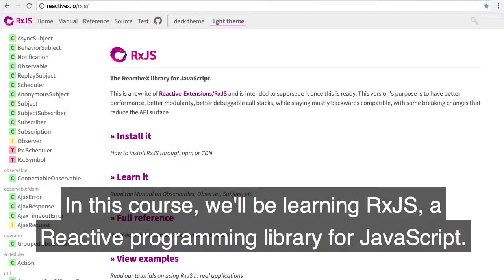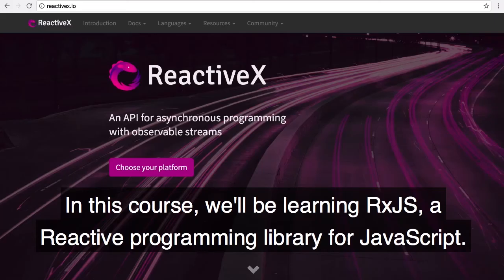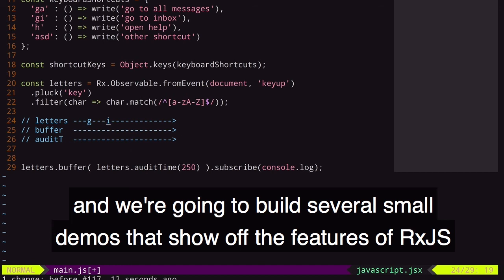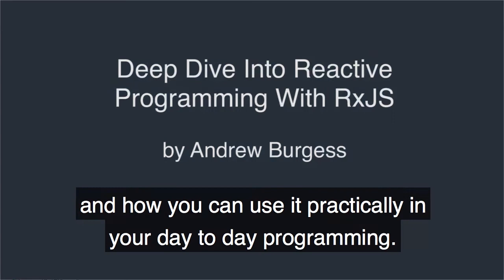Deep Dive Into Reactive Programming With RxJS - Trailer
Reactive programming is a way of coding with asynchronous data streams that makes a lot of problems easier to solve. RxJS is a popular library for reactive programming that makes it easy to respond to UI events, asynchronous HTTP requests, timeouts, and other data streams in a uniform way. Give it a try and you might find that reactive programming makes a lot of tough coding situations much easier.

In this course, instructor Andrew Burgess will teach you how to use RxJS. You'll see how the simple tools it provides can be applied to a wide range of coding problems—follow along as Andrew shows you how to handle a number of common challenges with RxJS. After that, you'll get a chance to build a complete, if simple, game using reactive principles.